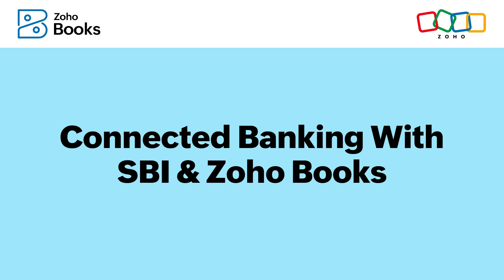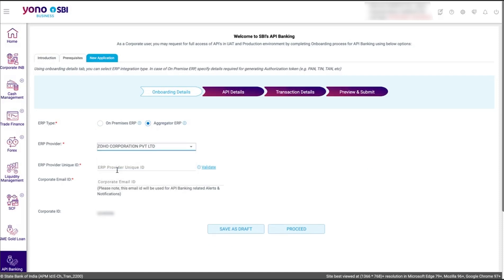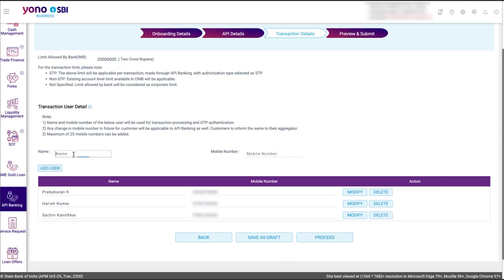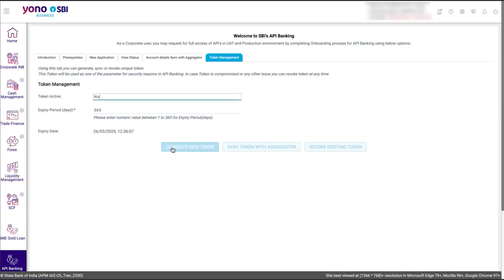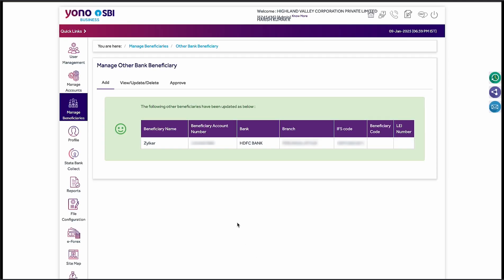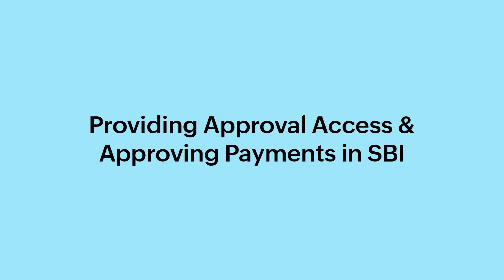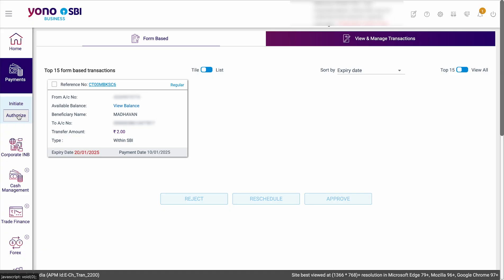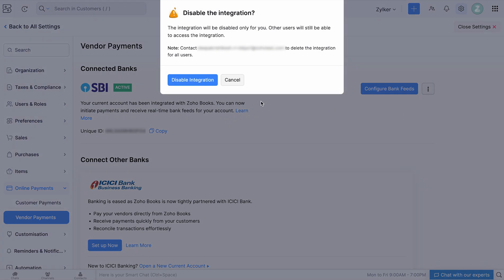Connected Banking With SBI & Zoho Books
In this video, we will see how to integrate Zoho Books with SBI.

With this integration, you will be able to initiate payments to your vendors directly from Zoho Books, reconcile your transactions effortlessly, stay updated with your real-time account balances, and make informed financial decisions.
Zoho Books is GST compliant online accounting software that takes care of all the accounting needs in your business.

Key highlights of Zoho Books:

» Record all GST transactions such as Estimates, Sales Orders, Invoices, Expenses, Bills, and much more.
» Generate e-Way bills for the movement of goods within or outside the state.
» Generate and file all your GST Returns directly from Zoho Books.
» Connect your Bank Account and reconcile transactions.